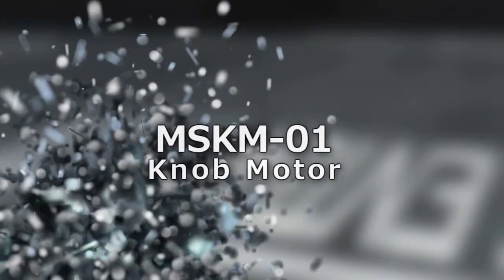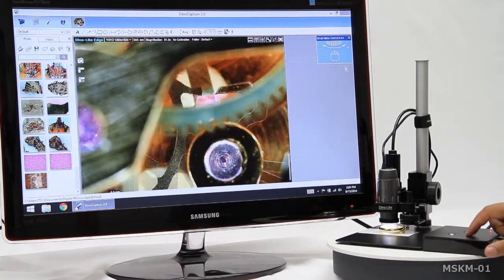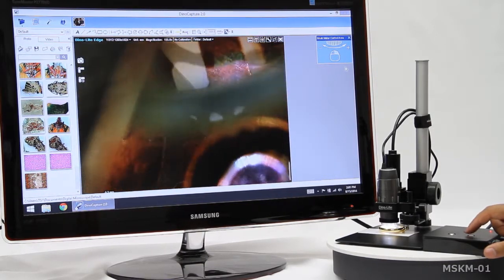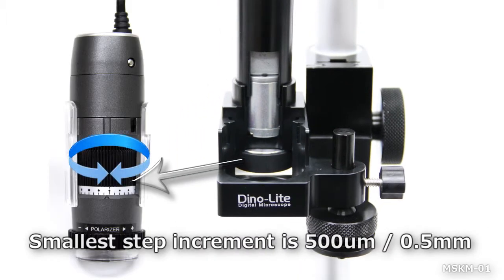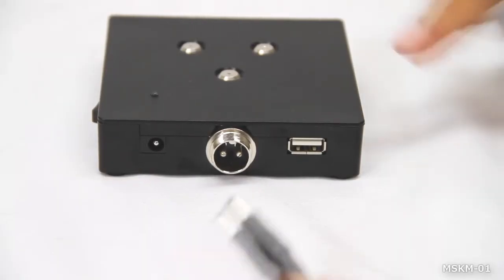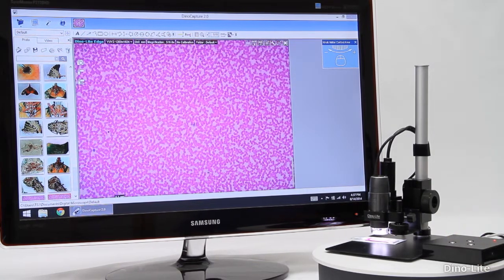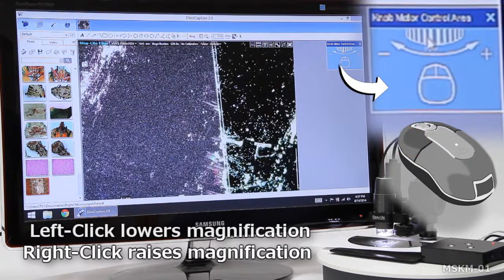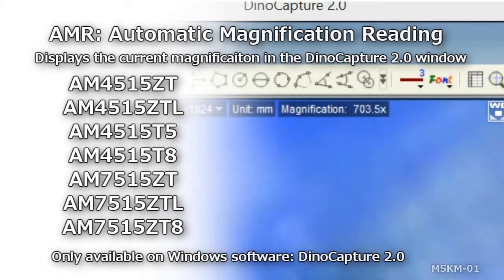Dino-Lite KM-01 Knob Motor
Note: The model number of this product has been updated to KM-01, previously known as MSKM-01.

The KM-01 allows control of the Dino-Lite microscopes focus knob without touching the device. It can be used in specific conditions when the Dino-Lite microscope has to be isolated during use, such as: using it in a hazardous environment, when integrated into a machine, used in an enclosed space, and etc.

Controlling the Dino-Lite can be done by using a control box tethered to the KM-01 or use with DinoCapture 2.0 software. When using with DinoCapture 2.0, the knob motor can be controlled by the right and left mouse buttons similar to the MSKM-01's control box. MicroTouch on the control box works as a snapshot trigger to take pictures directly into the software.